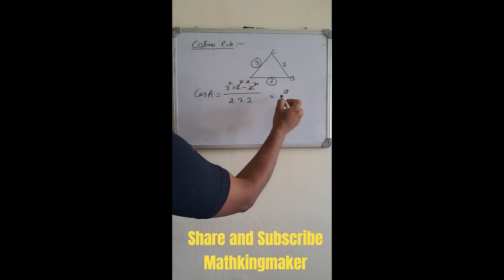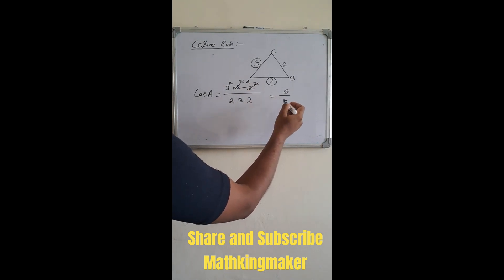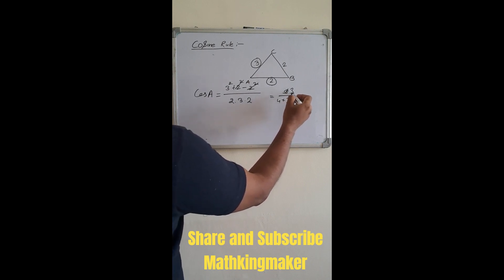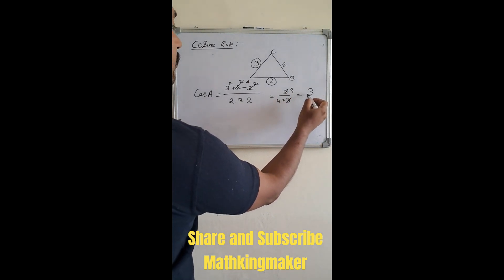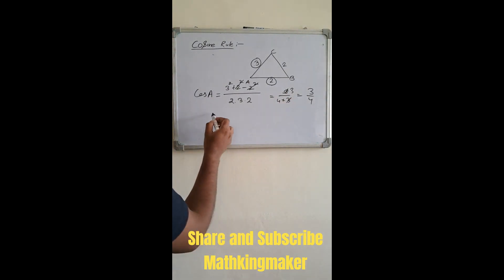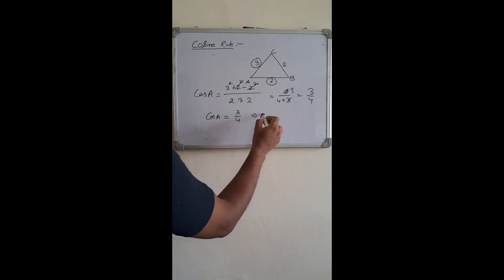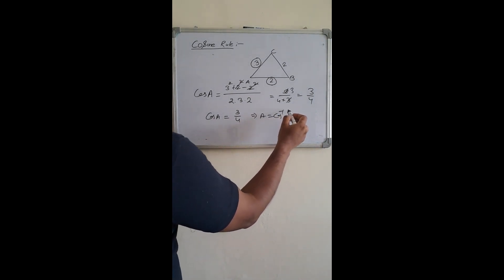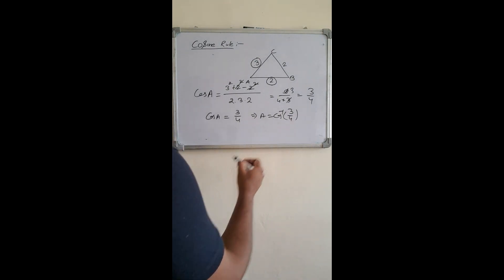Cosine Rule#Trigonometry short trick#short#short trick#mathkingmaker#Urbanpro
Cosine Rule#how to find unknown side of a triangle#short#short trick#mathkingmaker#mathskingmaker#UrbanPro#AmitPanchal

link for the videos to watch before watching this video is as follows:-

Hello everyone welcome to math kingmaker
I am teaching since 2001 and recently working as an Engineer.
I am Mathematics PostGraduate
Math Kingmaker is the platform for the people who wants to make their basic mathematics strong whether he or she studying or not. I will clear all your concepts about Maths. My lectures will make you to understand the practical use of Maths
firstly I am uploading the basic syllabus of NCERT mathematics from class 6th to 12th with all the examples solution. if anyone having doubt can call on .
secondly I will cover all the exercise solutions and that will be added in the respective chapter playlist,
After completion of all the syllabus from 6th to 12th i will start the series for foundation of engineering for 9th and 10th class.
Afterwards I will cover JEE syllabus and live classes.
Afterwards I will make the series for graduation and then for post graduation and then for NET aspirants.
IF anybody interested i can provide u the free worksheet also.